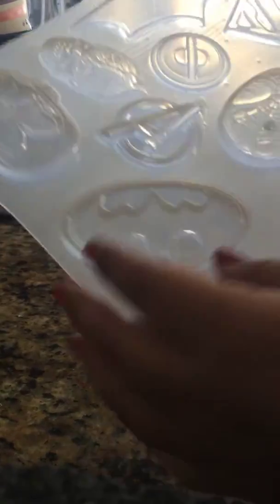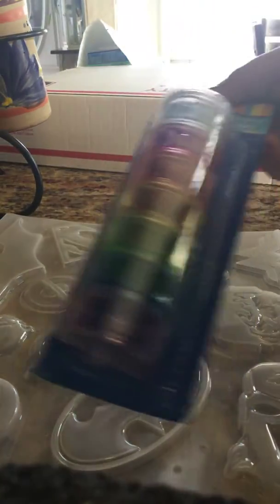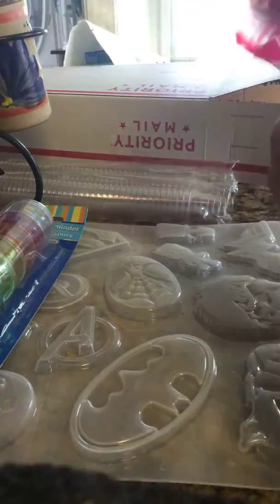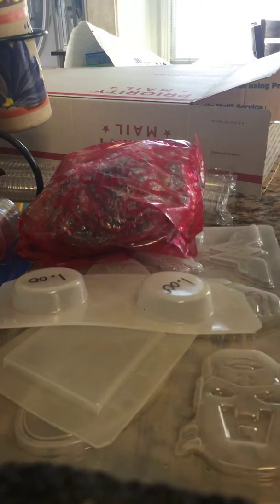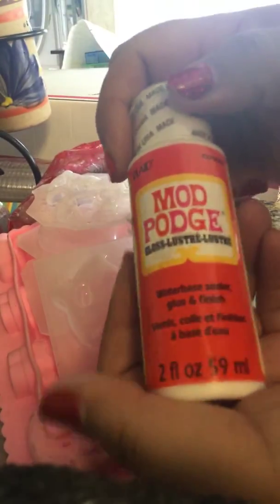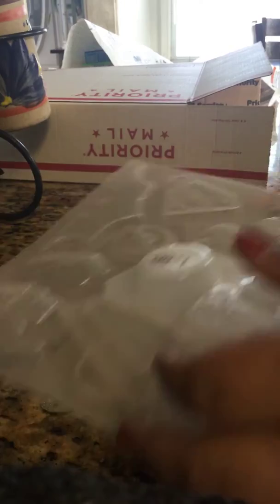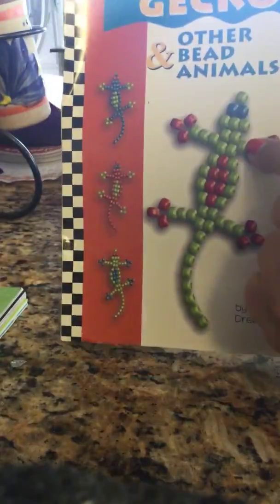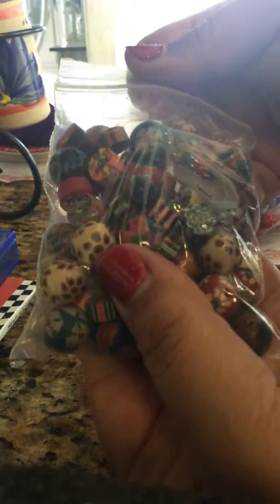Destash!! Resin Molds/Nail Art/Beads/Jewelry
Mold Destash-$35 Shipped***SOLD***
Nail Art-$20 Shipped
Beads-$45 Shipped***SOLD***
Thank you all for your support I am also adding my daughters go fund me page any little bit helps!!! ❤️